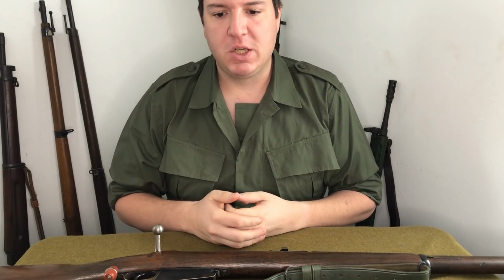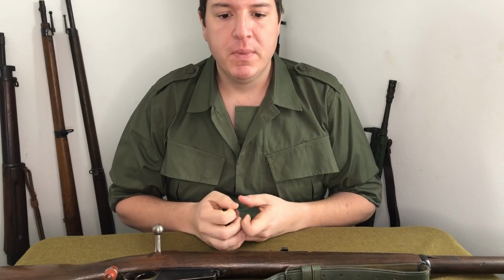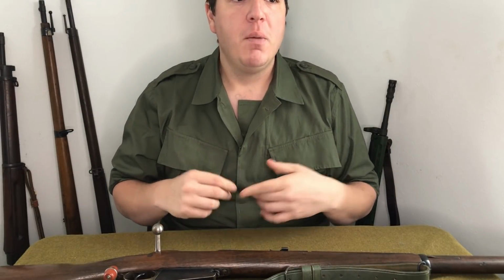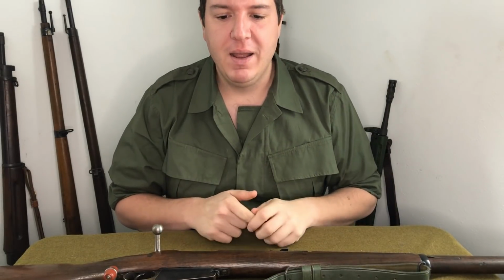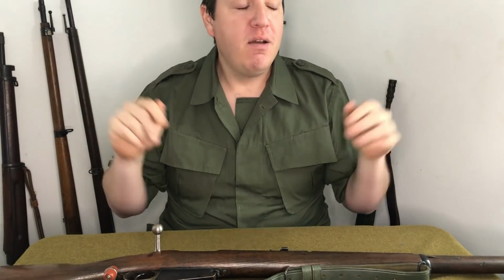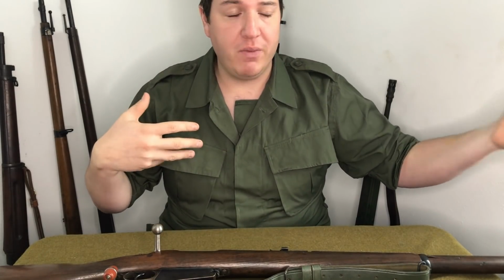Are Sporterized Military Surplus Firearms the Future of the Market?